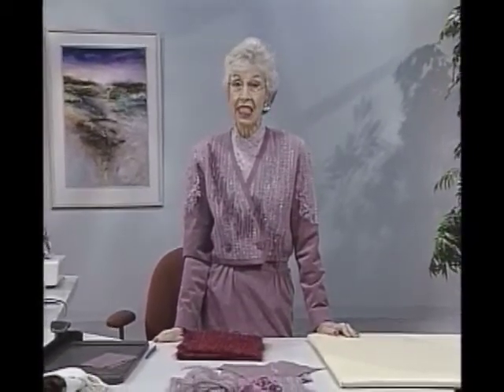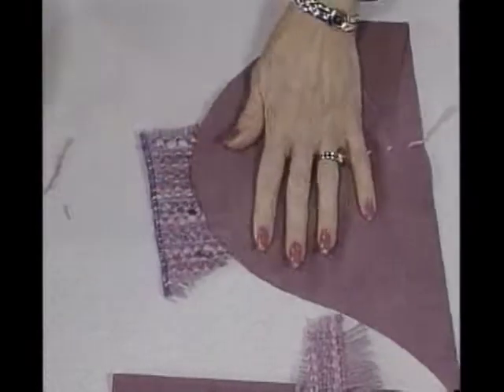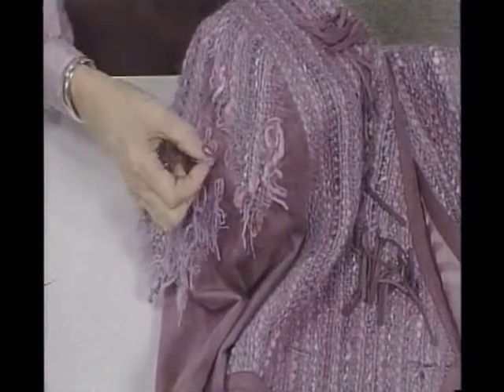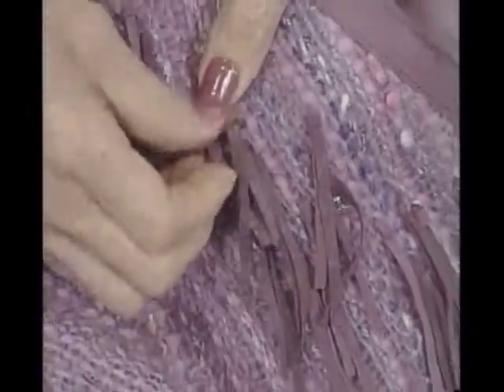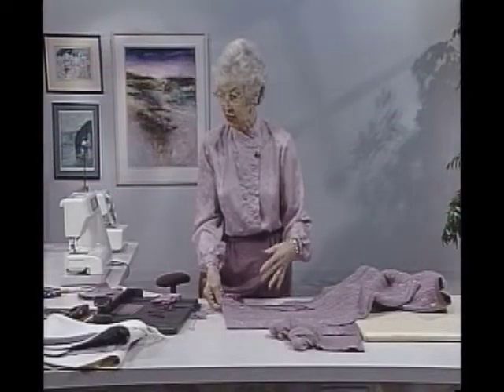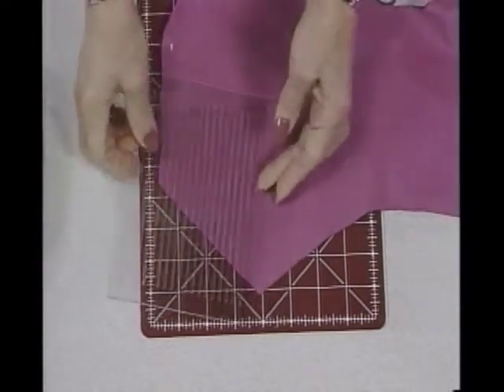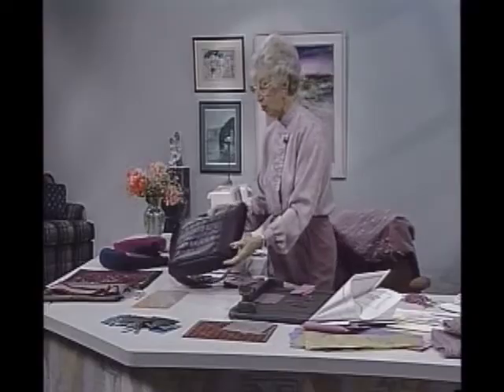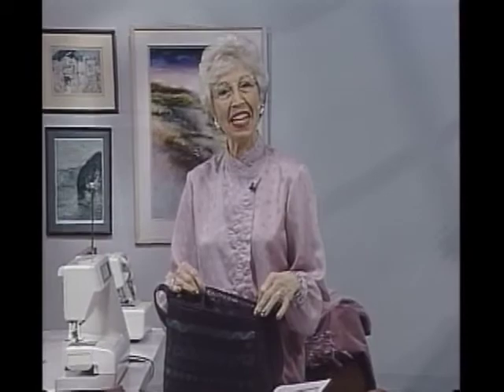Precious Little with Shirley Adams Sewing Connection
Create a mauve fringed jacket and matching shoulder bag using precious scraps of handwoven fabrics combined with faux suede and leather. Another refabrication project by combining fabrics to create a new fabric. Shirley creates a matching shoulder bag too!